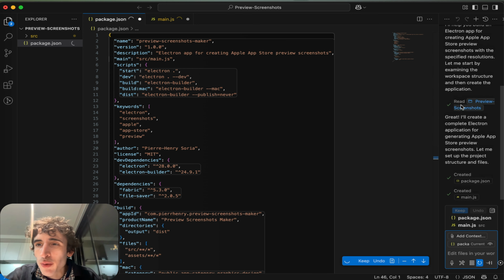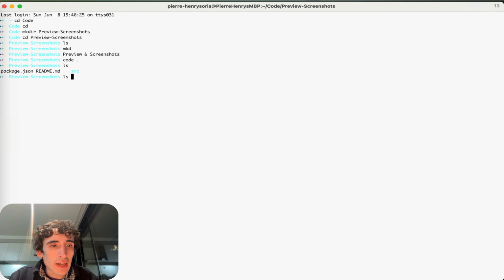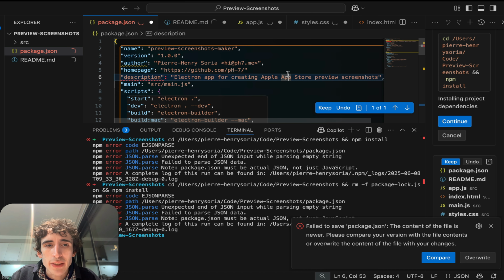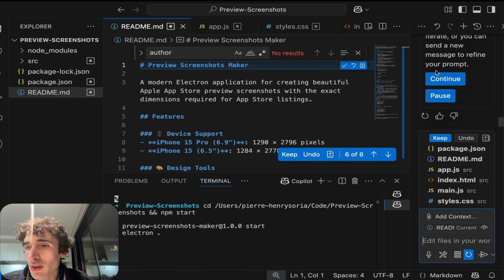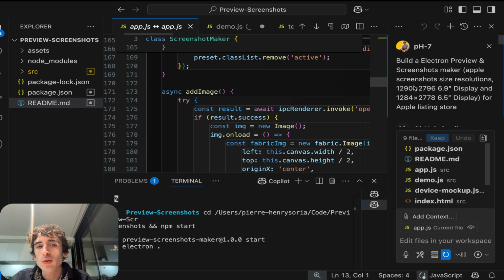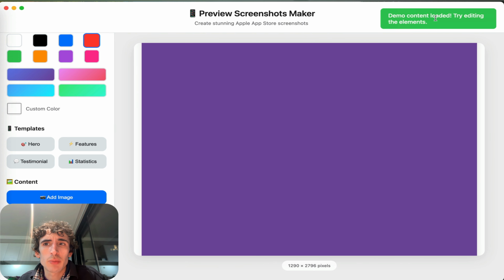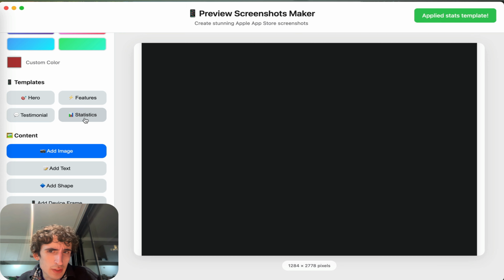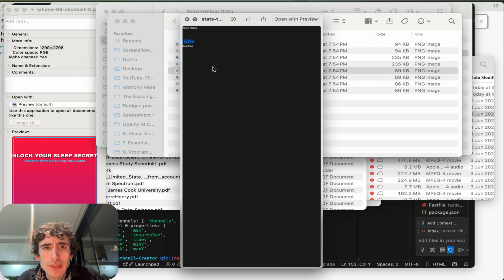FROM SCRATCH! Build a Desktop App with Electron JS & GitHub Copilot (Full Tutorial)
🏁 Follow my AI Data Software Engineering Journey

👋 Is this helpful? How about sending me a cup of coffee?

🤔 Further about me?